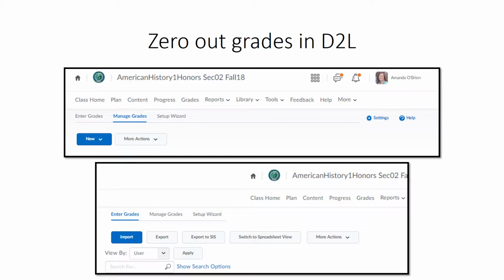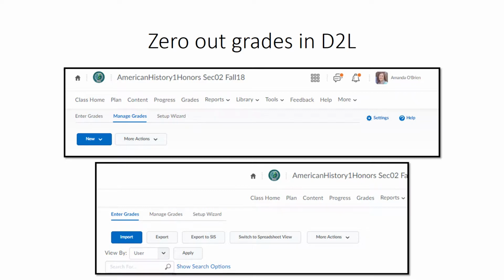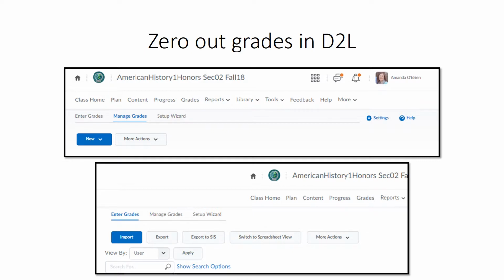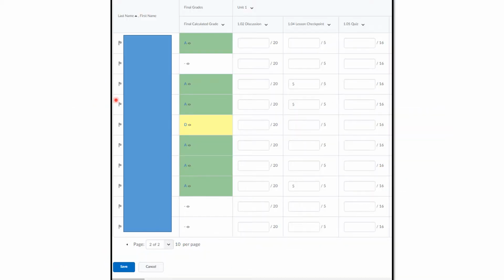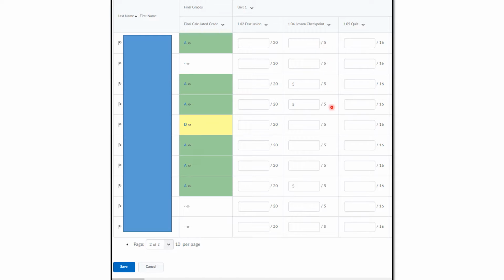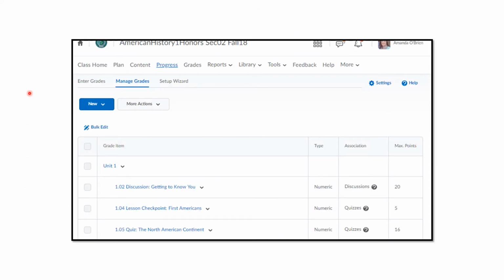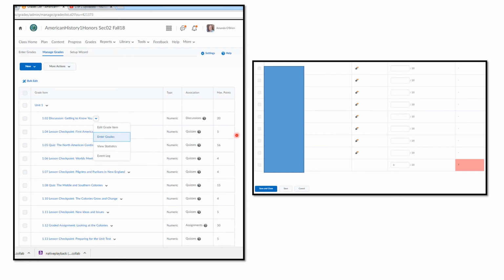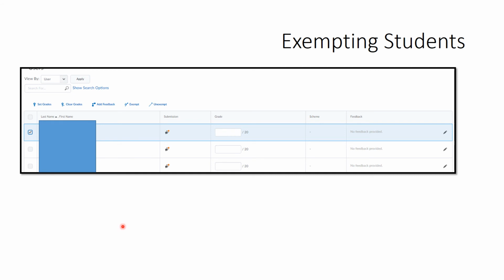Zero out grades in D2L